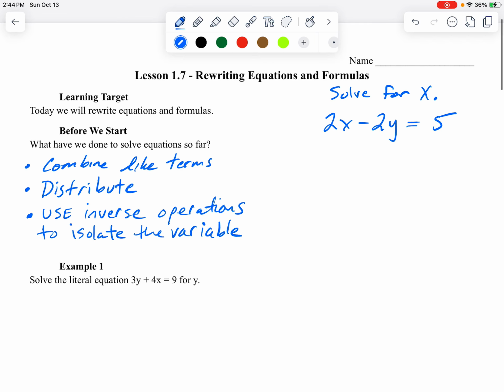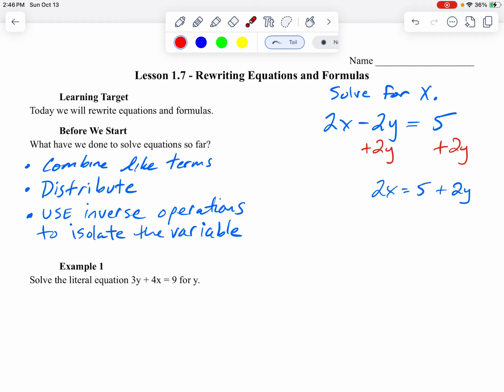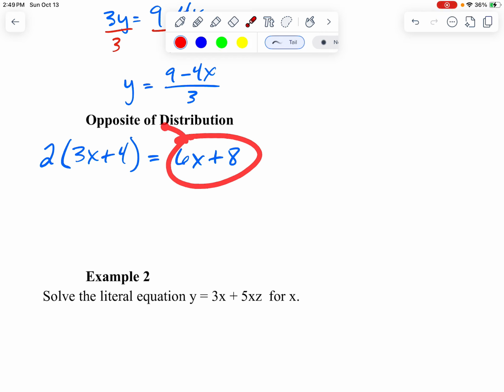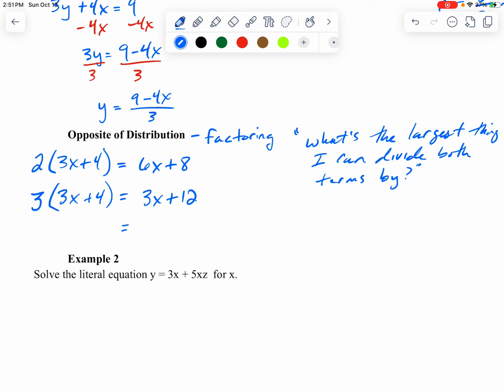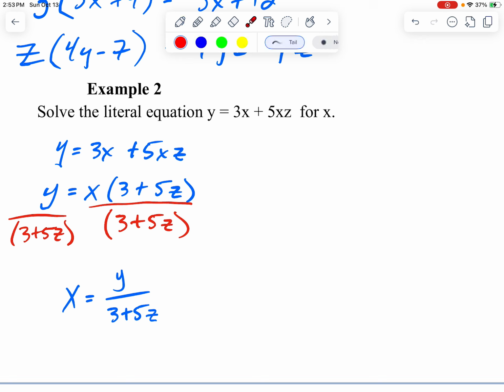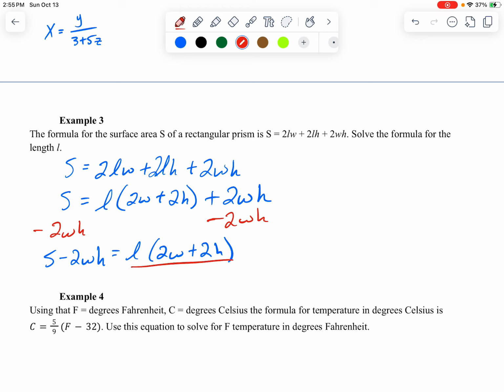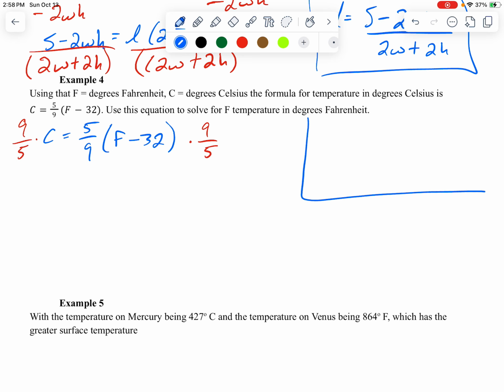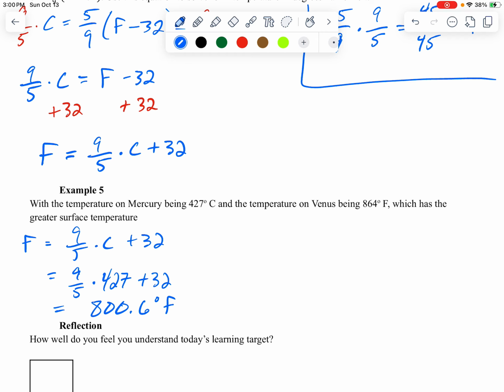1.7 Algebra 1